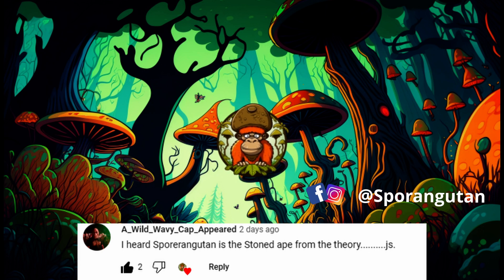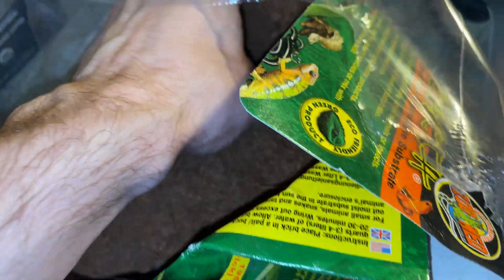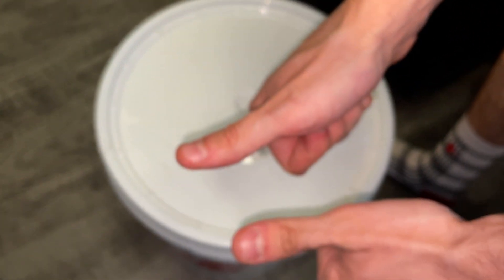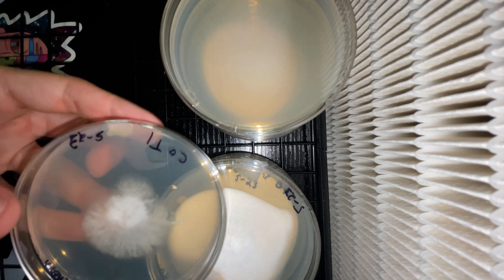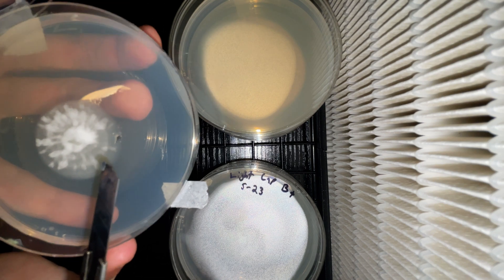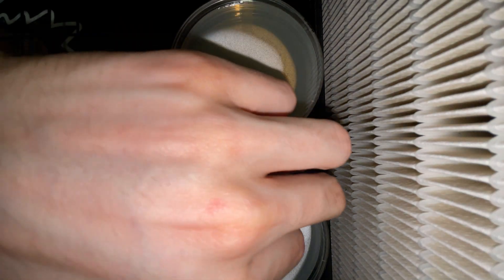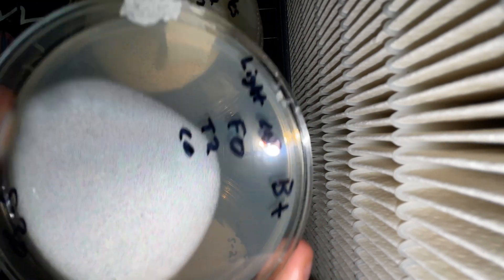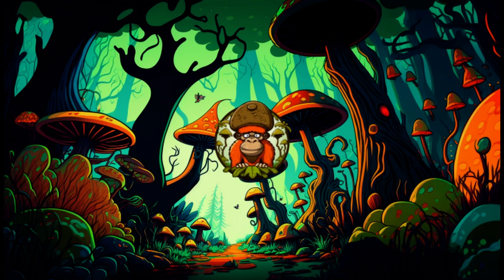Channel Grow Along Updates! (Clone/Spore Plates and Colonized Grain)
In this video, I show you all the progress of our Channel Grow Along's! I prepare the coir to spawn our colonized grain today, along with doing transfers so that we can get some nicer clean growth before sending our clone and spore projects. These will be transferred to popcorn when they are fully colonized with nice clean growth.
3D Printed Flow Hoods:
CODE: FLOWWITHUS